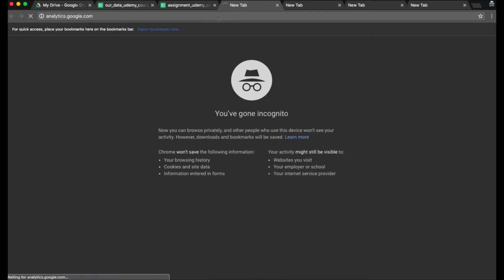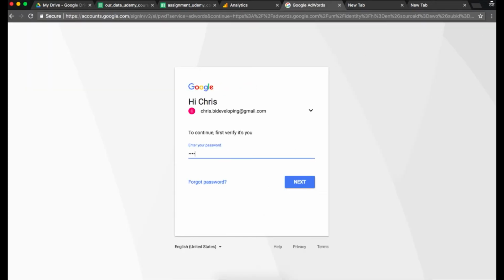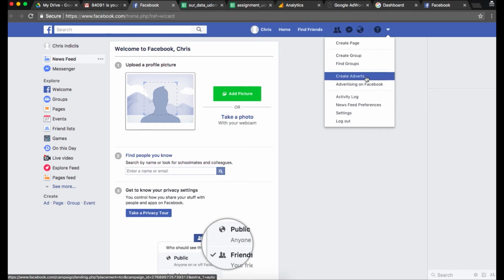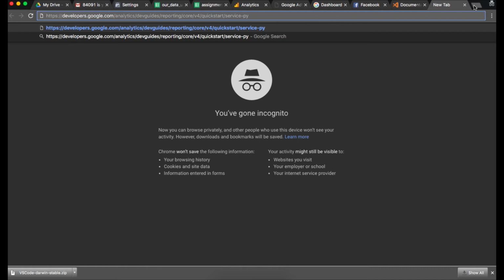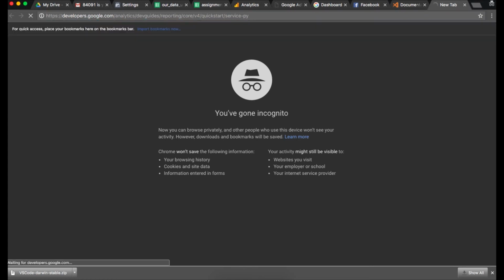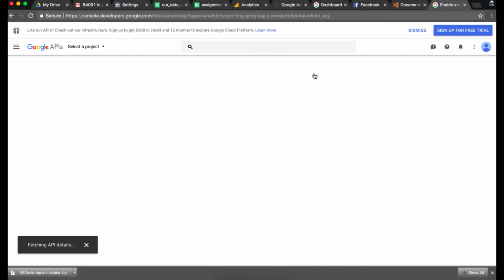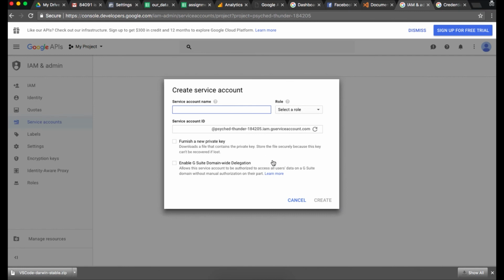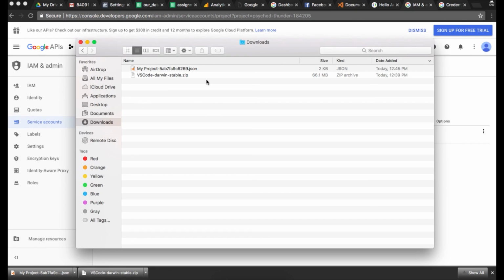Business Intelligence Development using Python 3 - 04 - Create Accounts